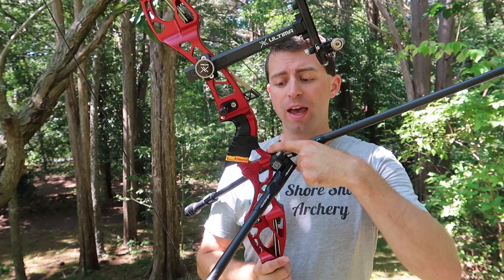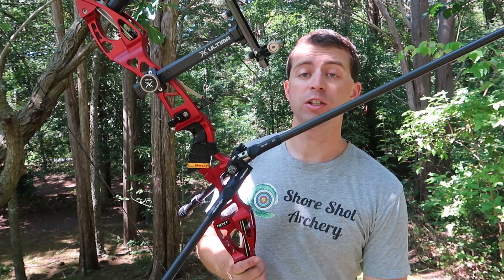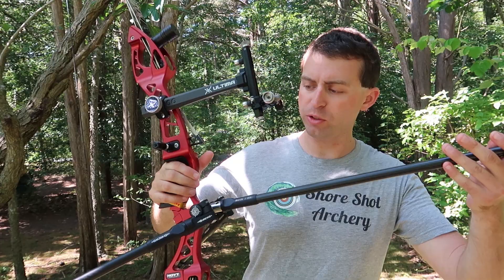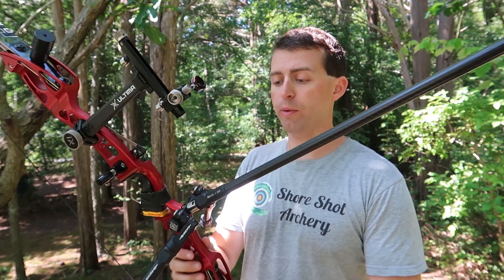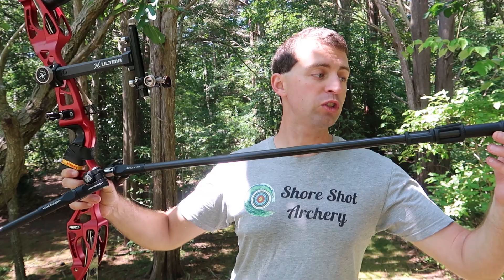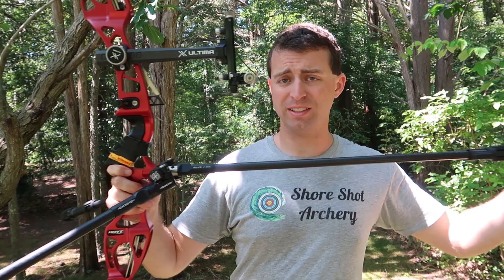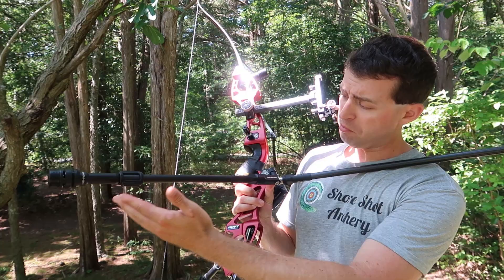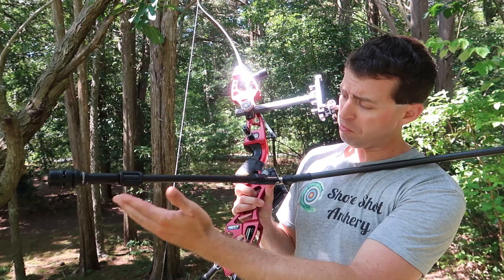Stabilizer Extension vs No Stabilizer Extension My Experience | Olympic Recurve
Shrewd RevX Front Rod
Shrewd RevX Side Rod

Archery Equipment
Shooting Glasses ► Oakley Half Jacket 2.0 XL